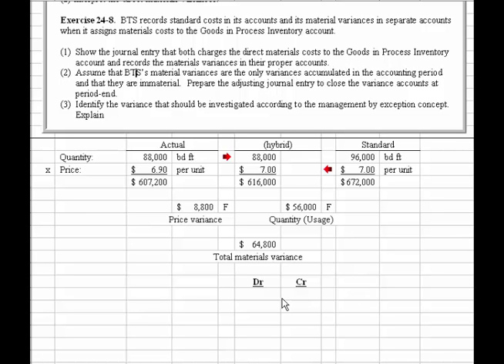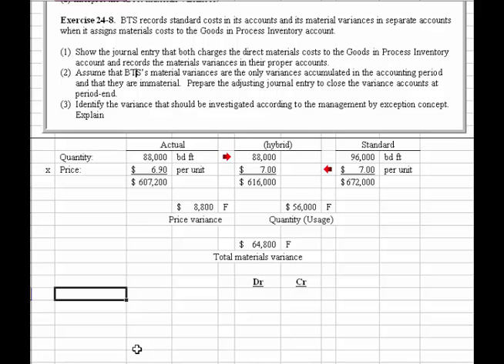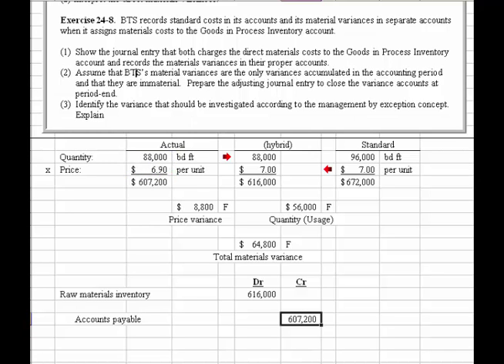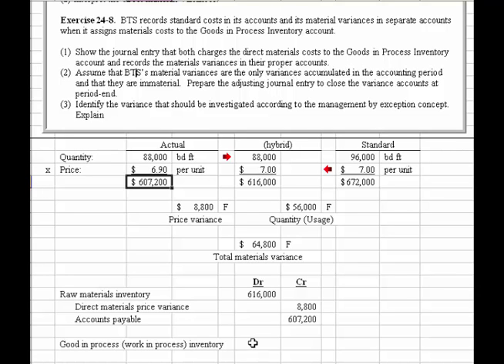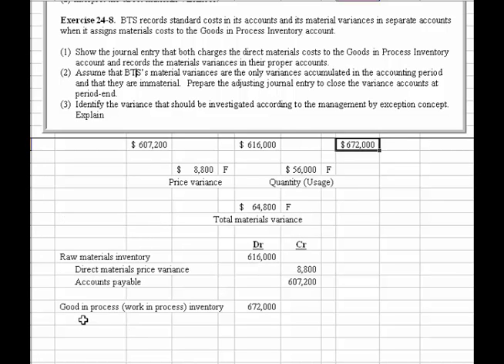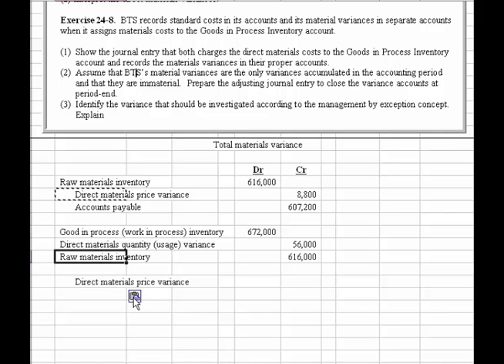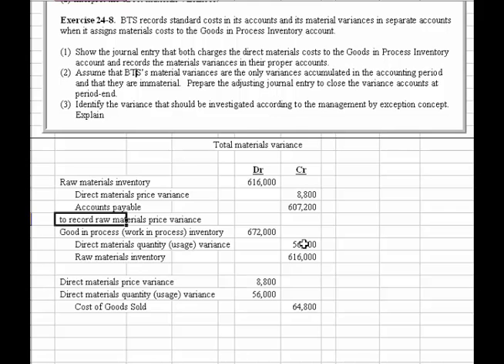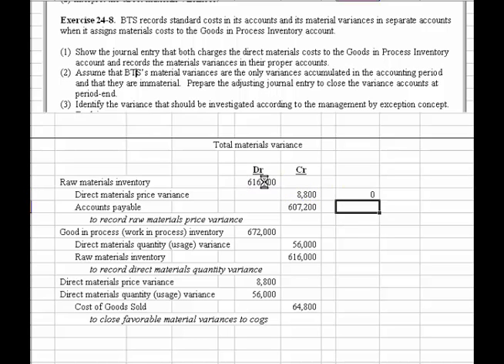Variance Computation and Related Journal Entries, Part 2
Flexible budgeting, Managerial Accounting